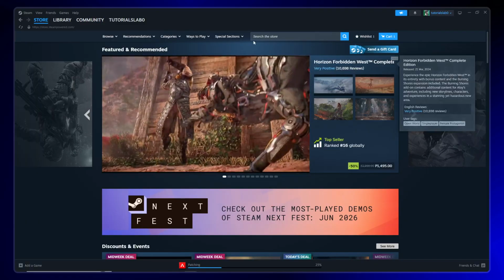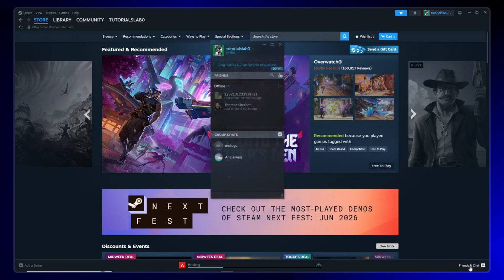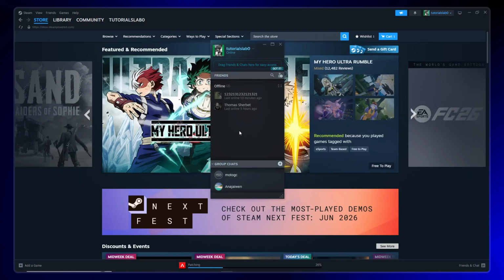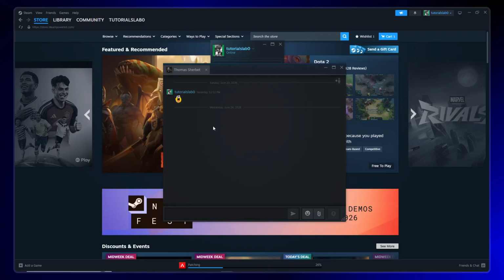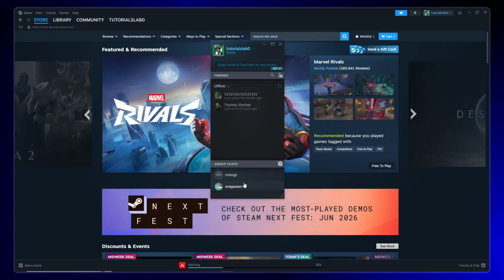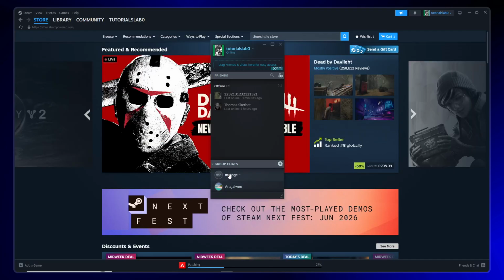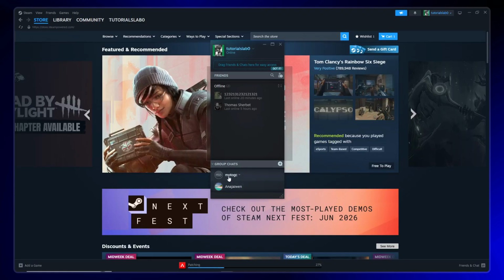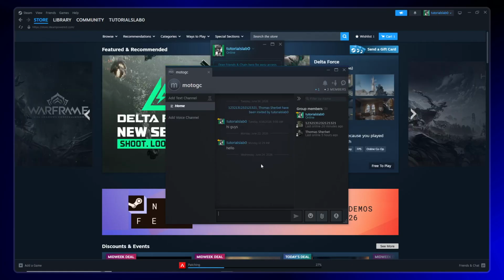How To Check Messages On Steam | Tutorial 2026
By the end of this video, you’ll know how to check Steam messages, find your Steam chat messages, view messages on Steam client, Steam messaging tutorial guide, accessing chat on Steam platform, where to see Steam inbox, how to open Steam conversations, read old messages on Steam, checking private messages Steam, find Steam friend messages, Steam communication tutorial, quick guide to Steam chat